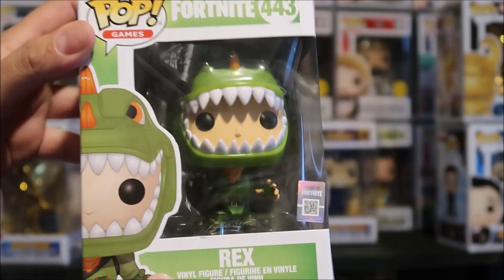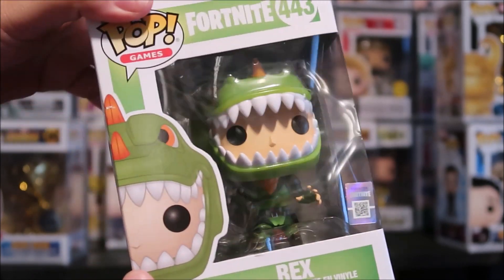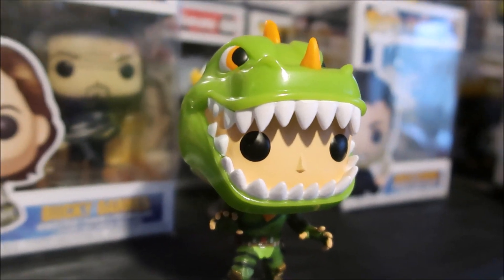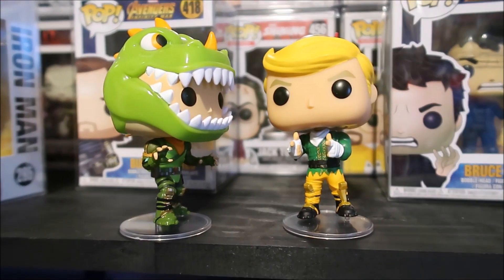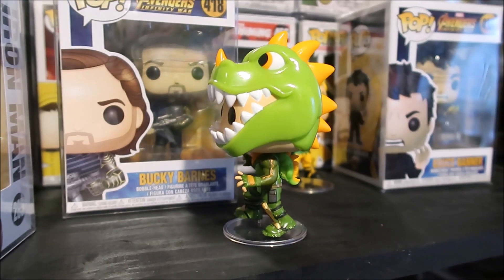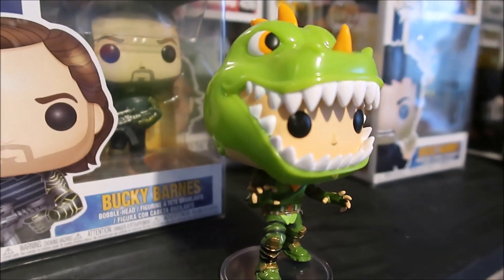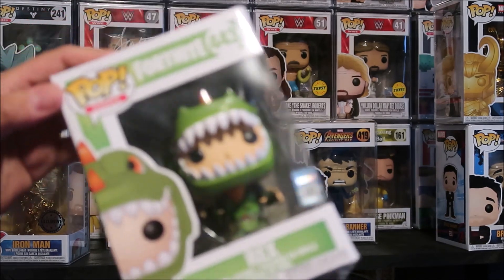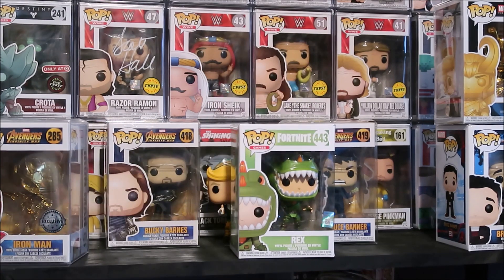FORTNITE REX FUNKO POP UNBOXING REVIEW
PRE-ORDER Rick James SuperFreak Pop!

Marvel Captain America and Red Skull Pop! Vinyl Figure Movie Moments

Power Rangers Lord Drakkon Pop! Vinyl Figure Previews Exclusive

Megazord Glow-in-the-Dark 6-Inch Pop! Vinyl Figure - Entertainment Earth Exclusive

Betty Boop Black-and-White Pop! Vinyl Figure and Buddy - Entertainment Earth Exclusive With Chance for Chase